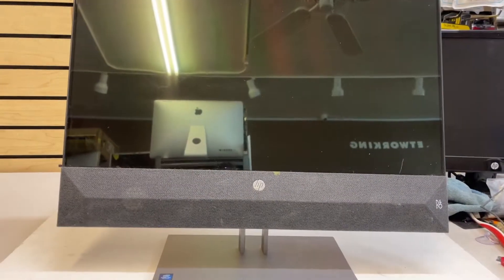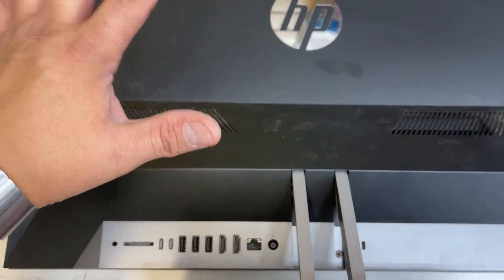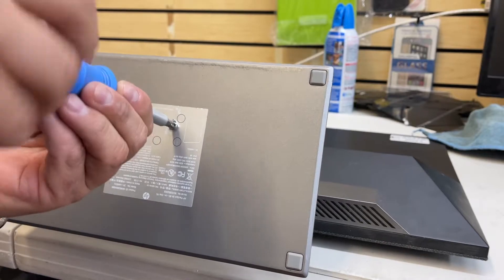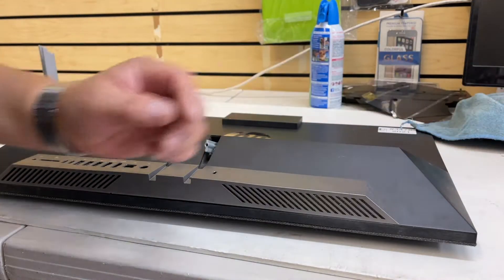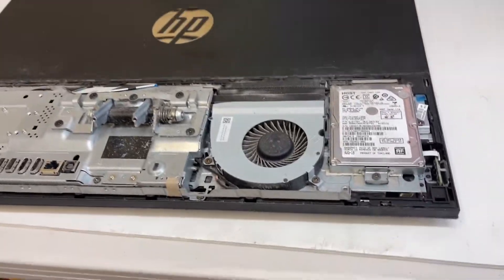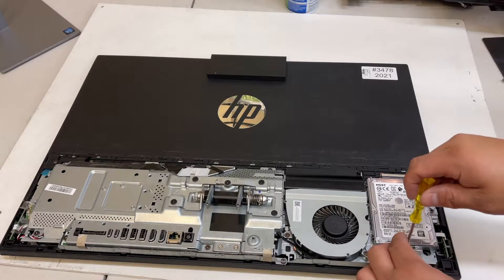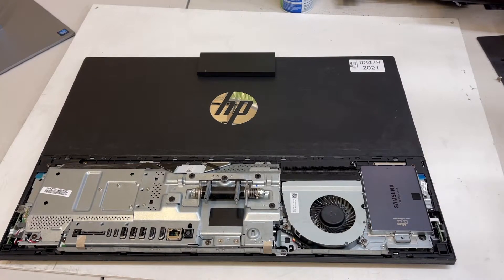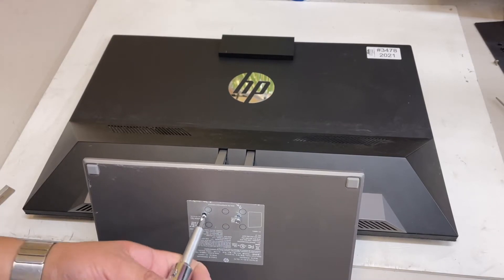How to replace your Drive on HP TPCQ056 24” ALL IN ONE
How to replace or upgrade your hard drive on HP Desktop All in one
HP TPCQ056 24”